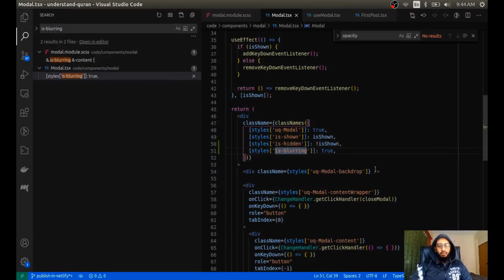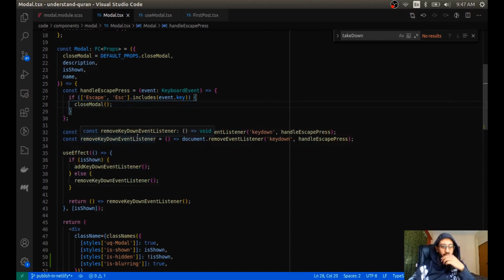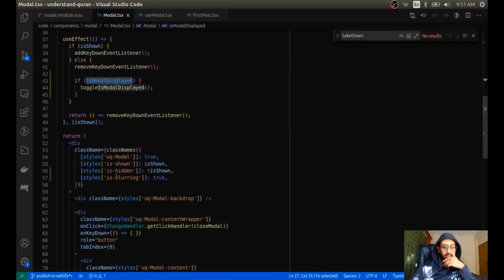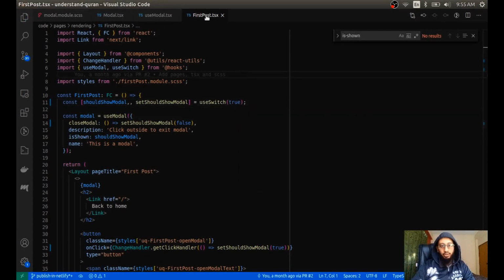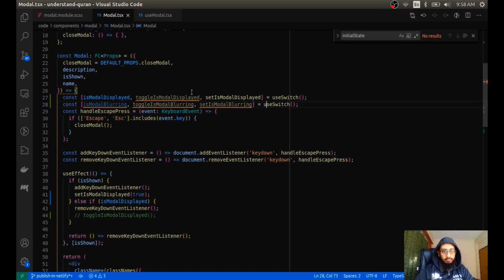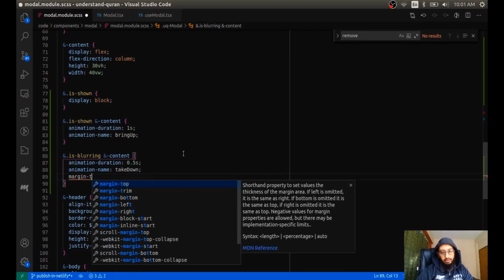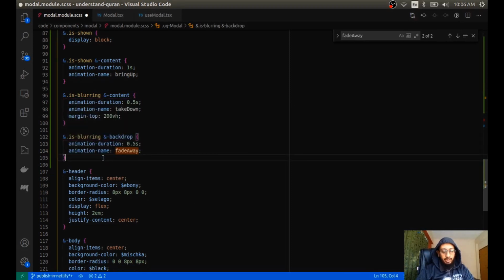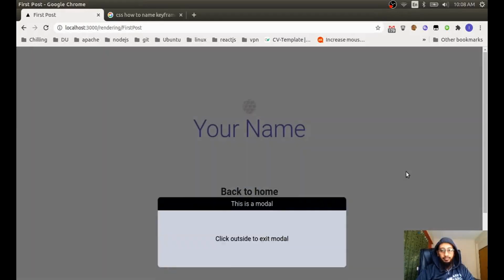4. Creating a custom Modal with ReactJS and SCSS